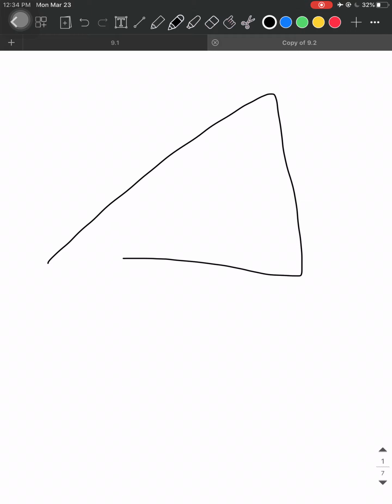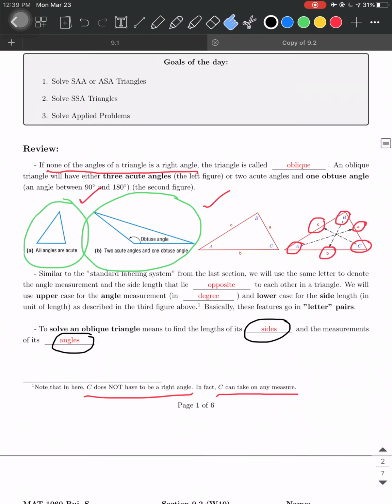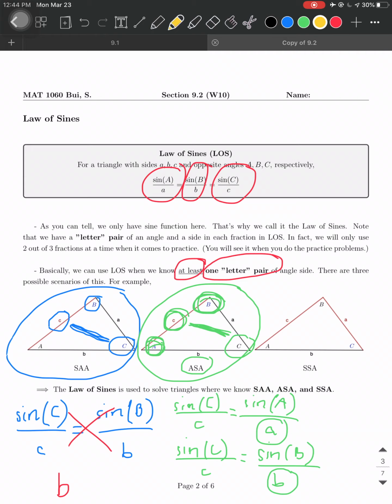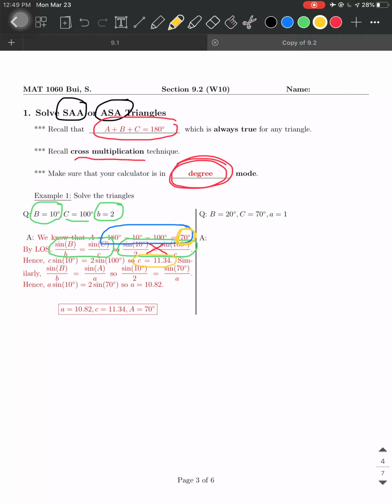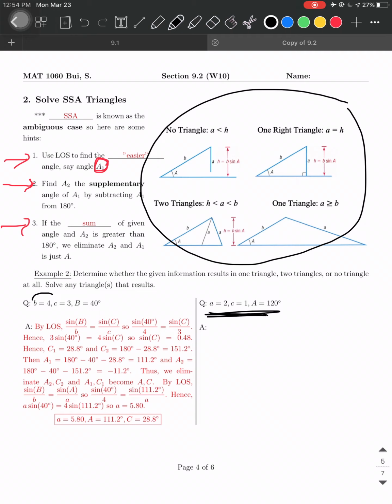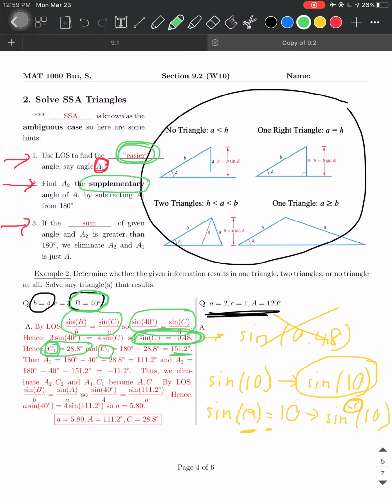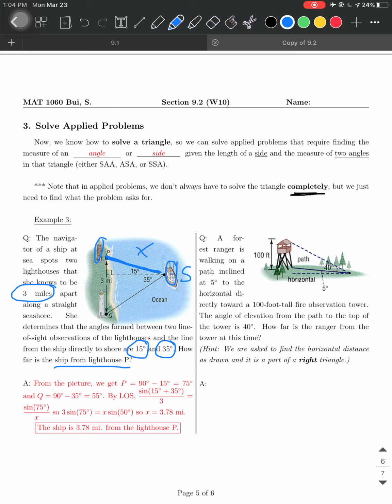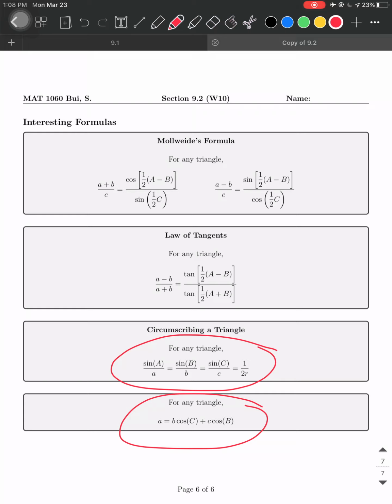Law of Sines (Section 9.2 on Sullivan)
I type up what I want to say in case I talk too fast and you guys don’t catch all the things I said, so it has one more page compared to the one on Bb but I will post this version if you need it (please email me and let me know).